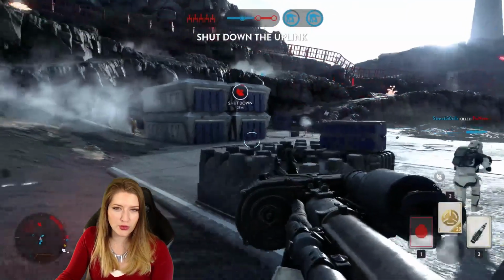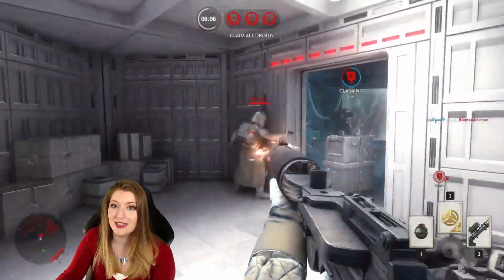Review: Star Wars Battlefront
My thoughts on Star Wars Battlefront, the new fast-paced FPS from Dice, makers of the Battlefield series.

Follow Ara!